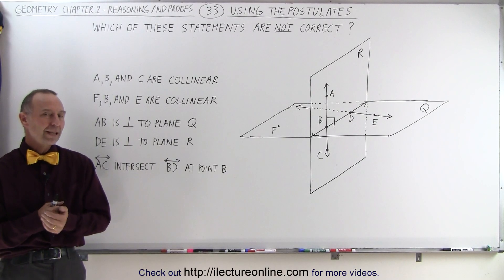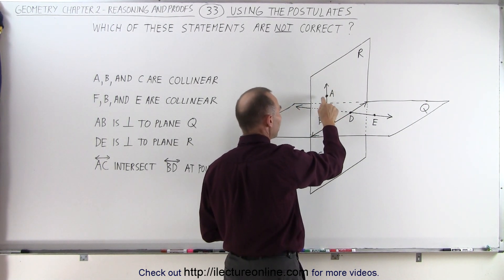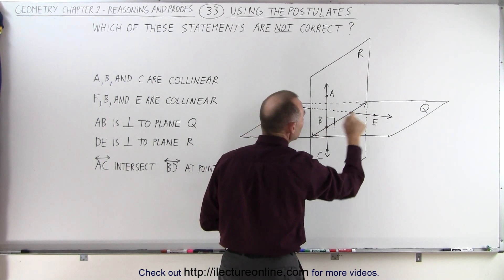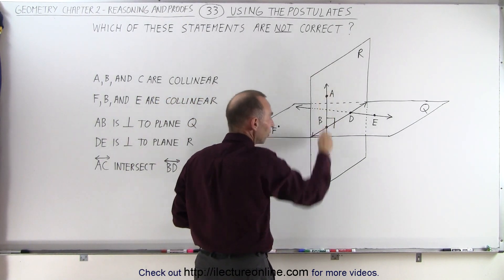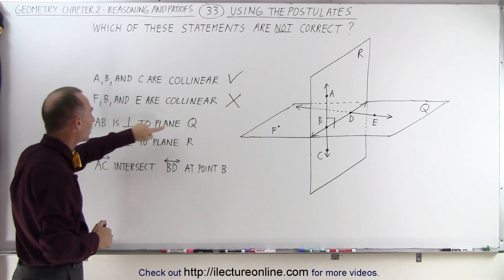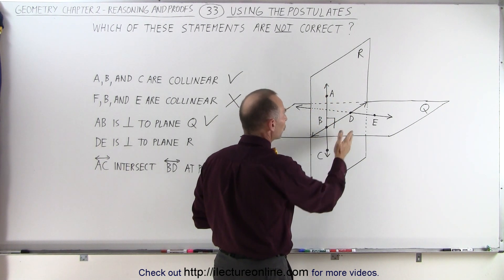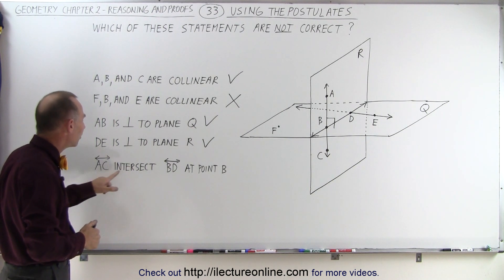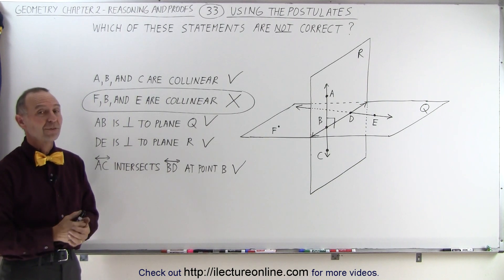Geometry - Ch. 2: Reasoning and Proofs (33 of 46) Using Postulates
In this video I will determine which of the 5 statements are true given 3 lines on 2 intersecting planes.